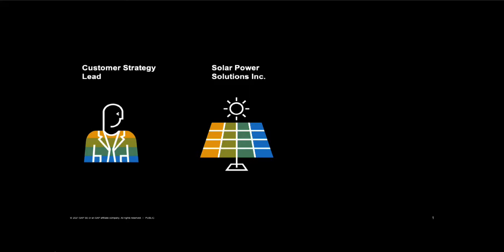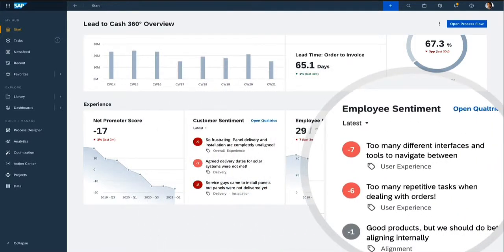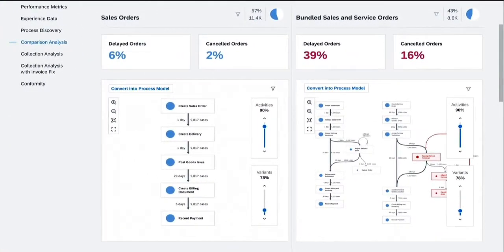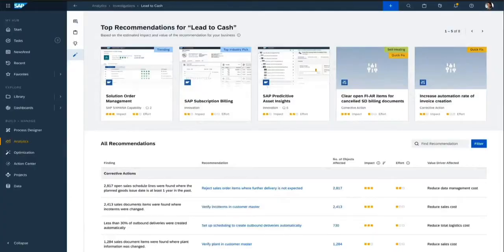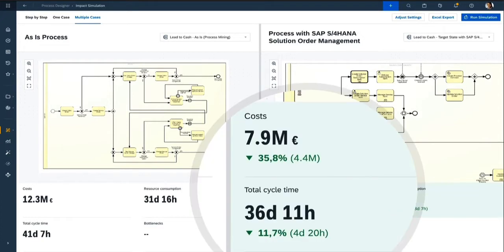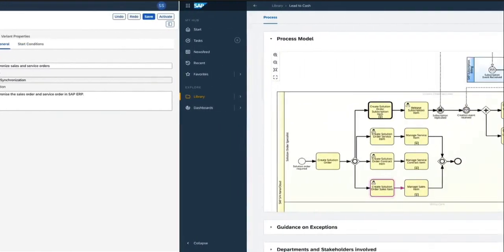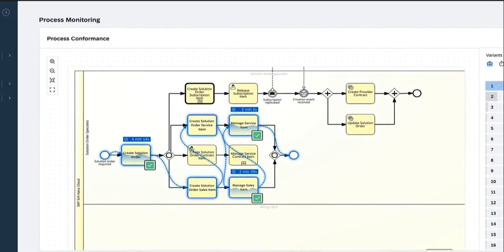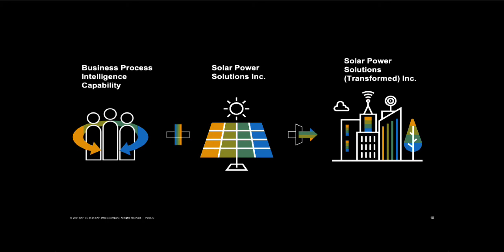SAP Business Process Intelligence: Organization Scenario